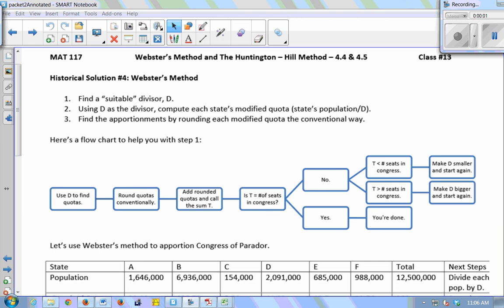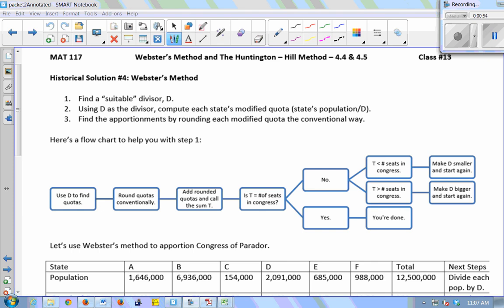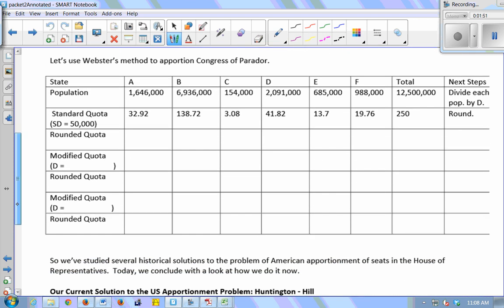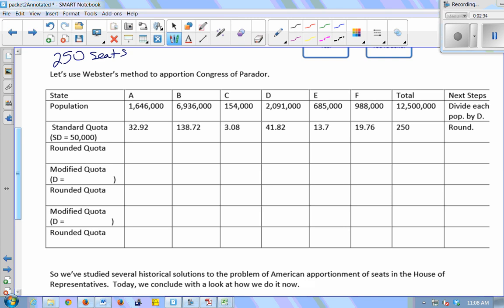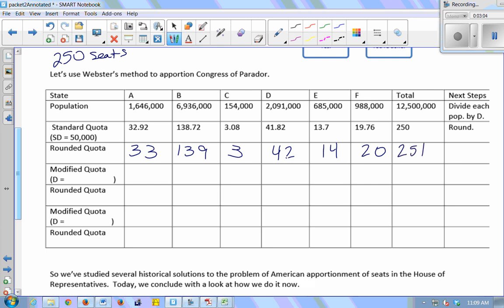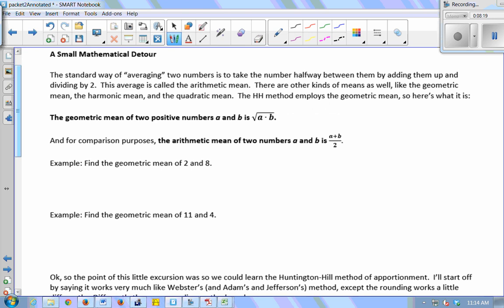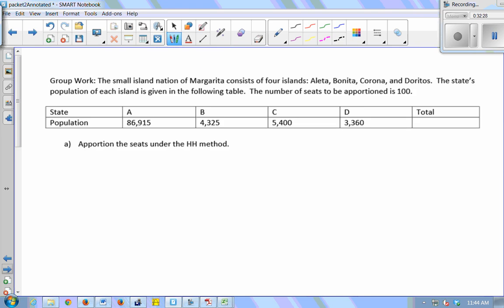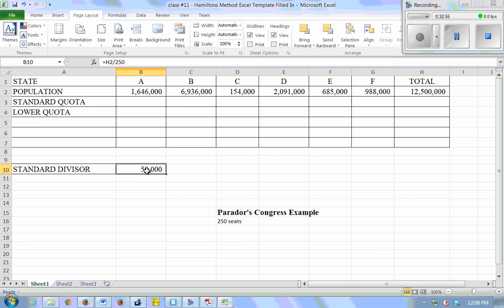MAT 117 Class 13 Fall 2013